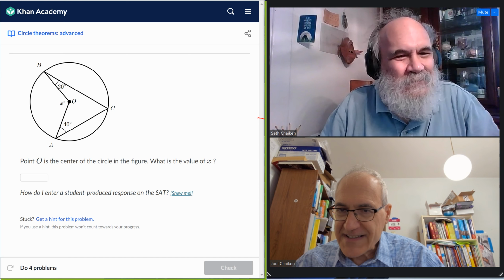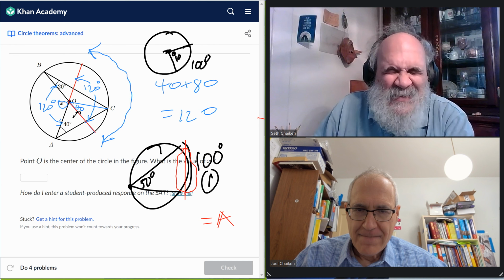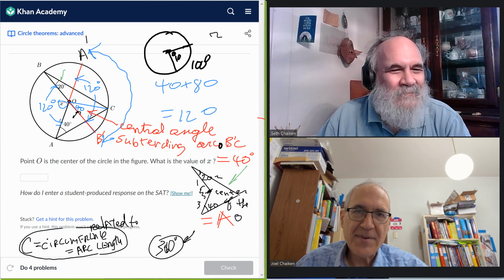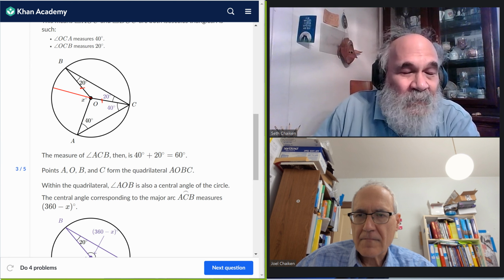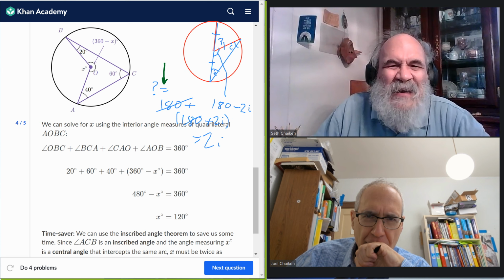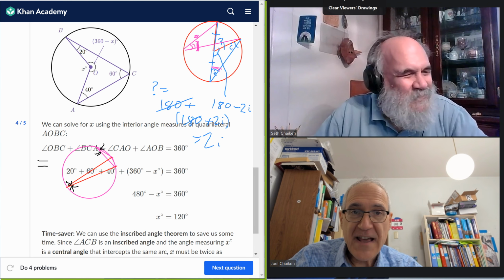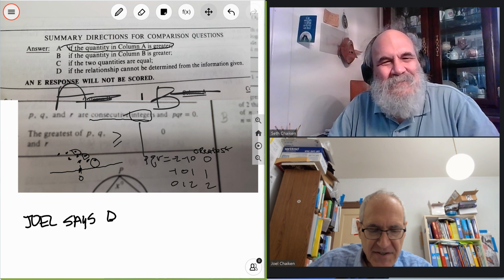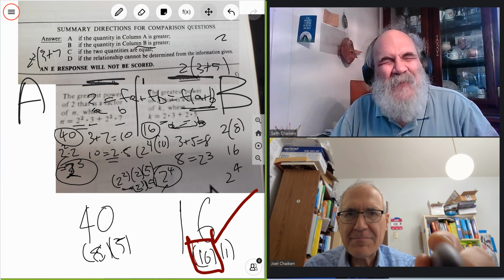Central and Inscribed Angles in a Circle SAT Math Question of the Day, August 24, 2023